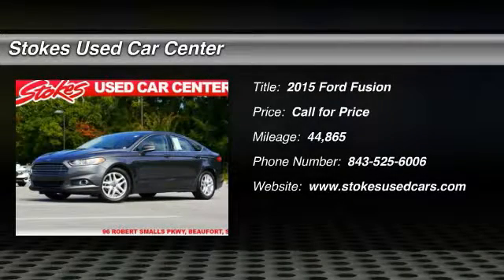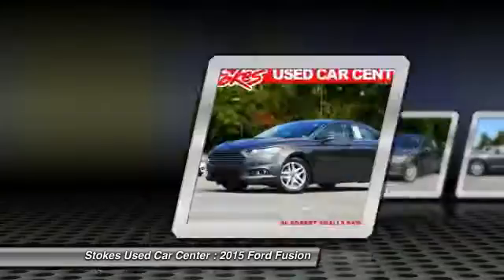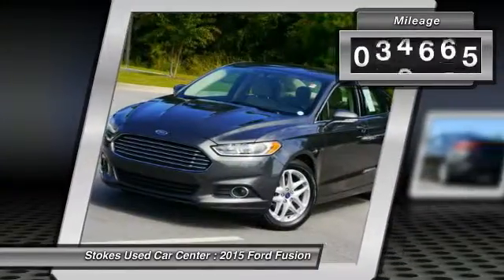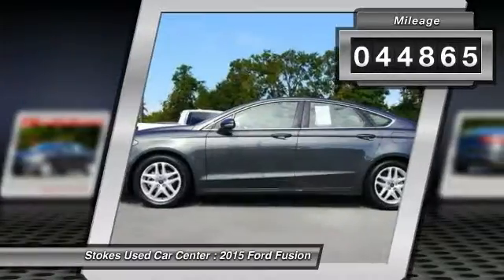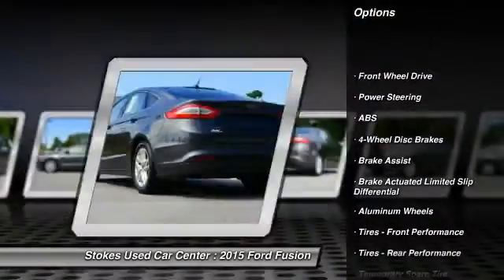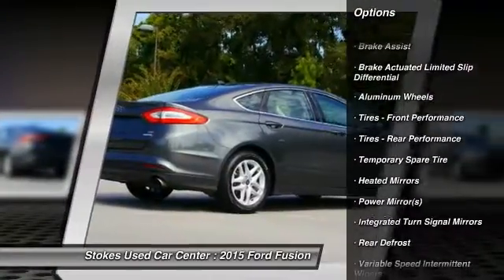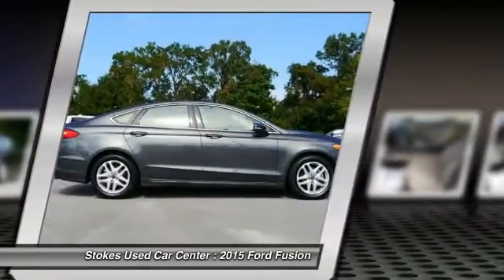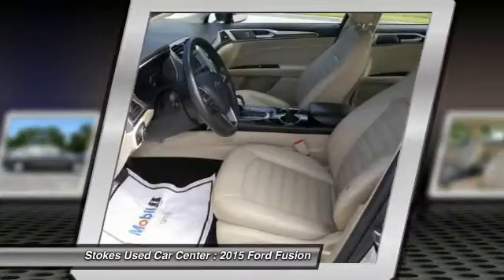2015 Ford Fusion Beaufort SC 10207P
2015 Ford Fusion SE

6-Speed Automatic. Turbocharged! Right car! Right price! Your quest for a gently used car is over. This superb-looking 2015 Ford Fusion appears to have never been smoked in and is assured to make your nose a happy co-pilot. It's the ultimate combination of high performance and luxury. Stokes Used Car Center offers a new car buying experience when you purchase this used 2015 Ford Fusion. All our vehicles are competitively priced using independent research provider, passed 120 point pre-sale inspection and come with FREE Carfax report. Partnered with many major lending institutions, we have the ability to offer financing for the BEST and WORST credit situations. Over 800 vehicles to choose from. Still thinking where to purchase your next vehicle?